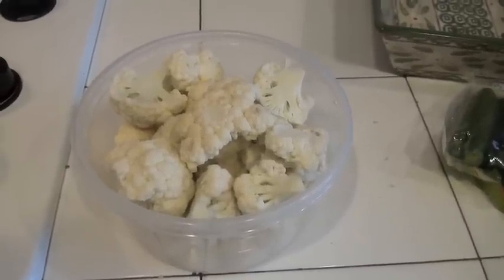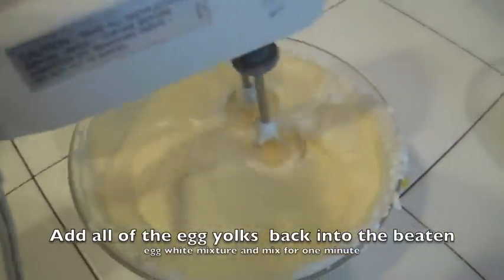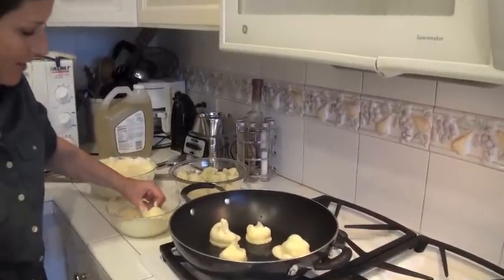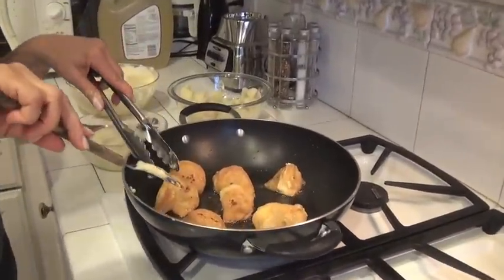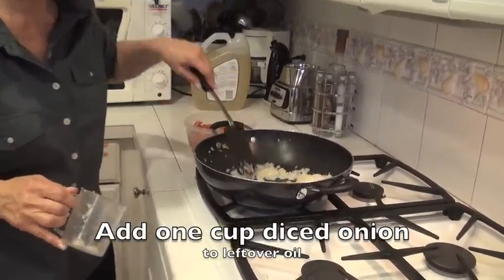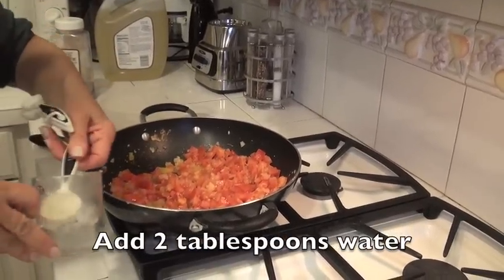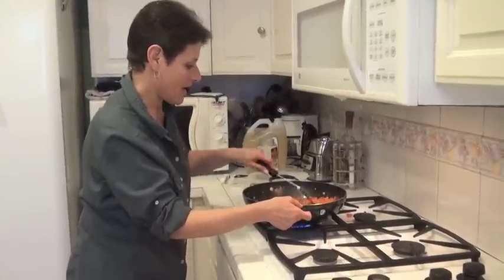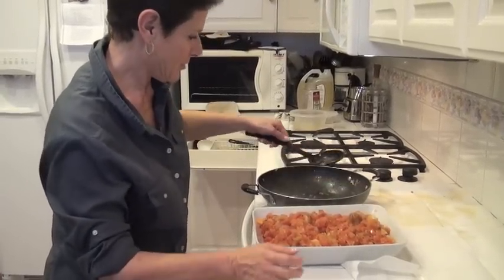Susie's Succulent Cauliflower .mov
The most delicious cauliflower recipe you have ever tasted